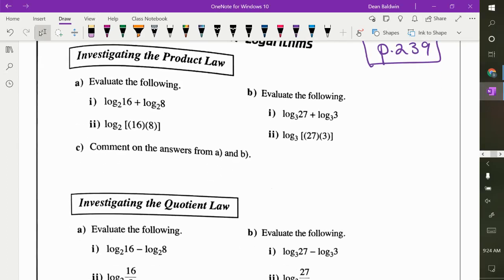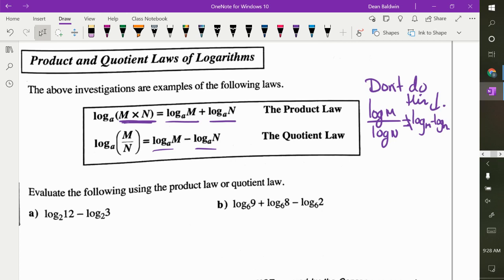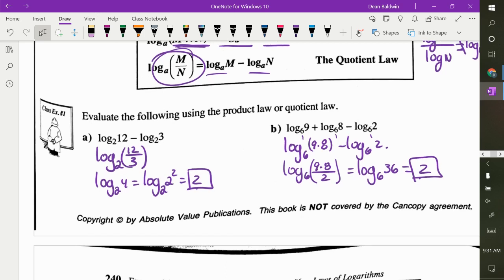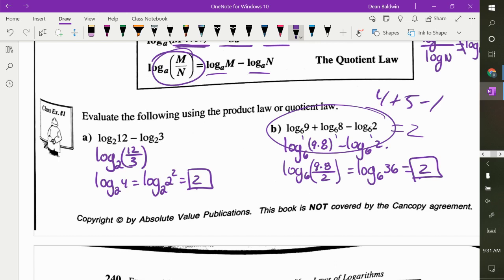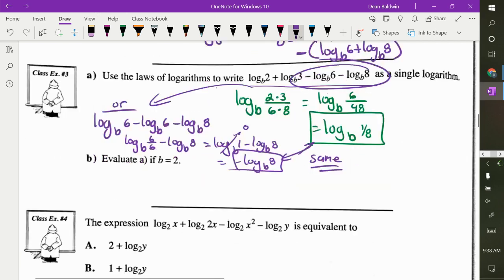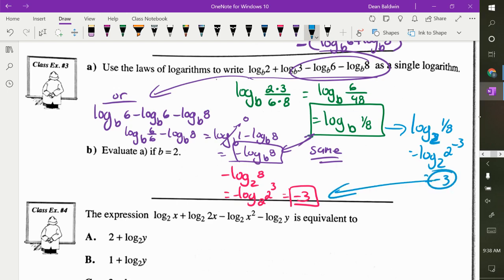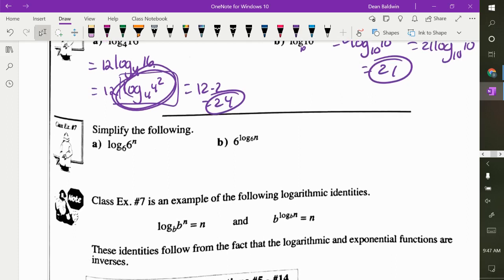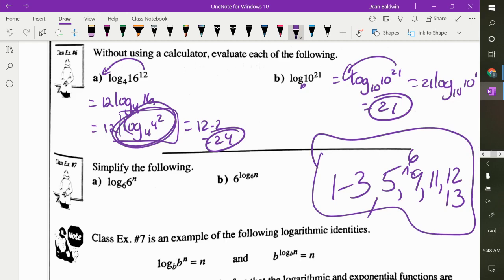Logs Lesson 6